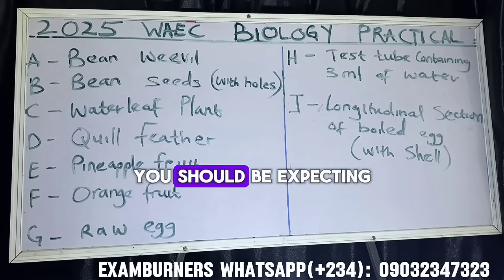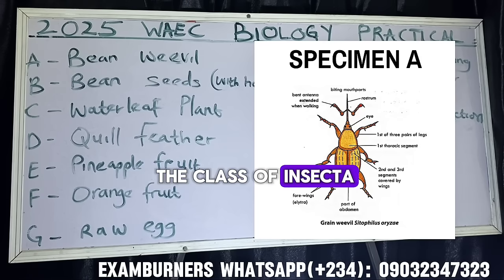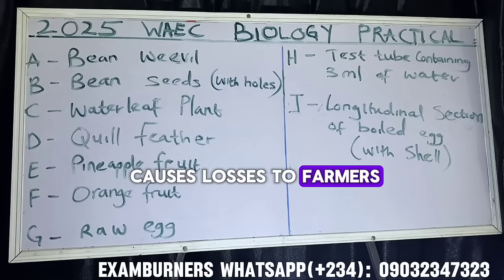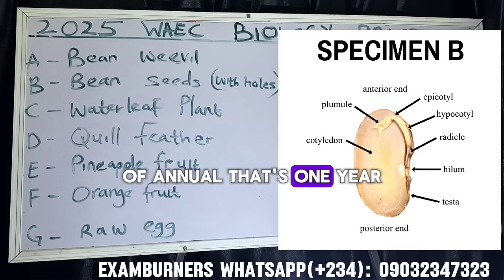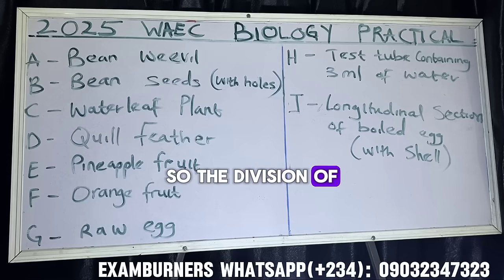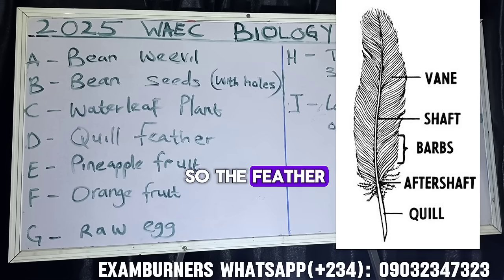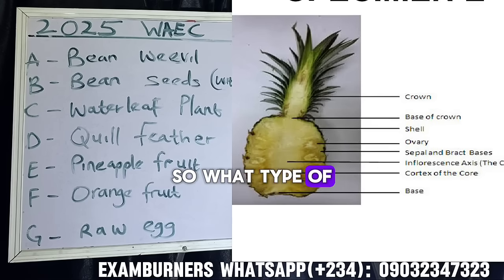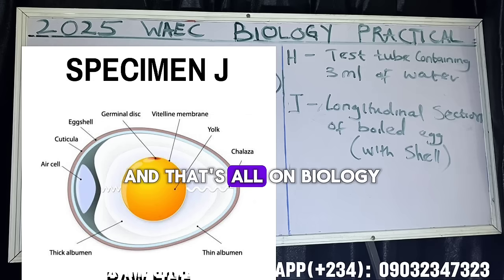LIVE 2025/2026 WAEC Biology Practical Specimen Questions and Answers (Summary)